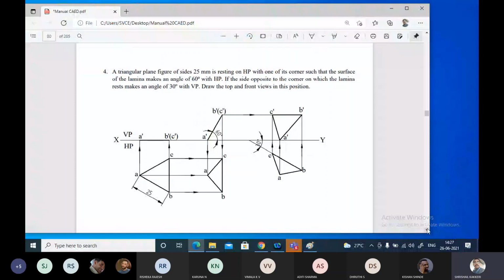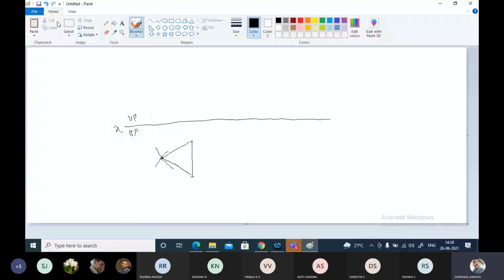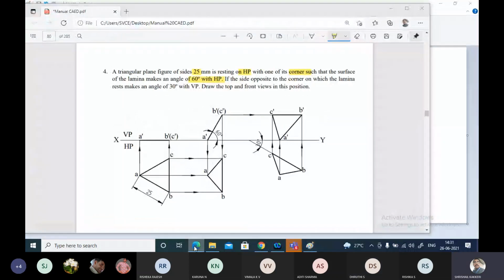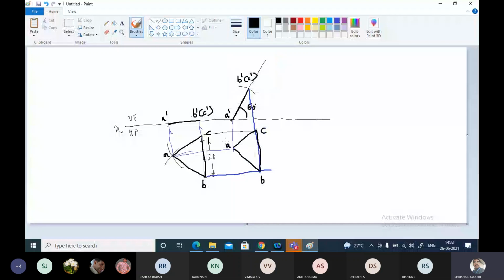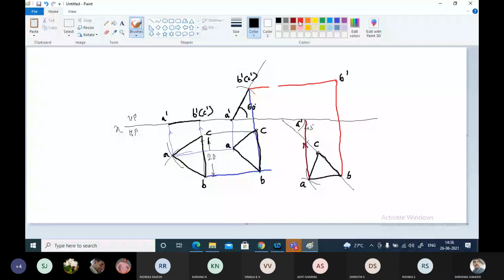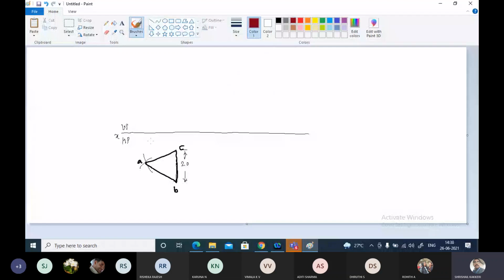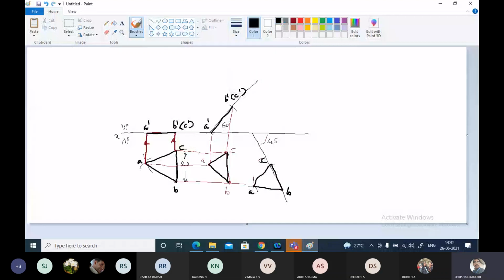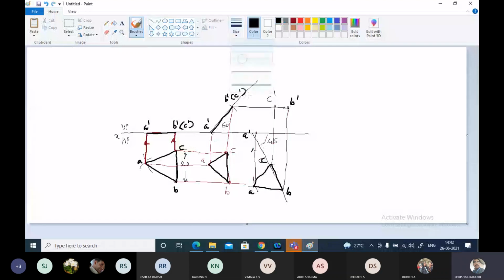A4 EGDL Projection of planes 32